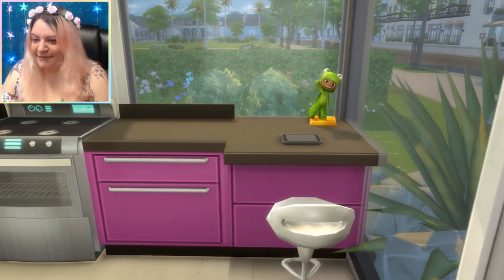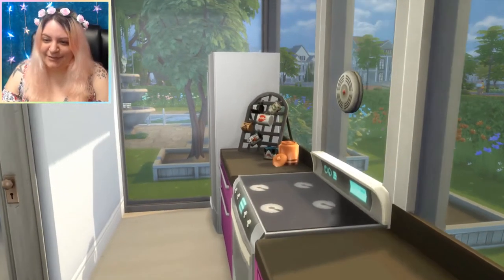The Sims 4 Tiny Modern Garden Home Featured House Tour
Welcome to the Simarchy Channel! This home was submitted by 19Autumn98. If you want me to tour one of your builds just upload to the gallery with simarchy and put in the description it's for my house tour series!

❓ 💌📬 You can now send me Fan Mail!

I hope you enjoyed The Sims 4 Tiny Modern Garden Home Featured House Tour